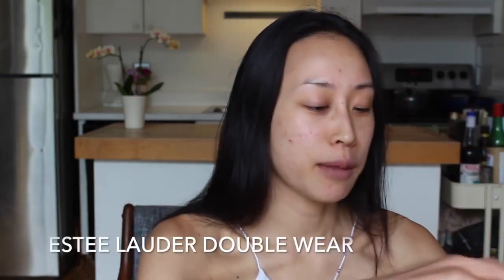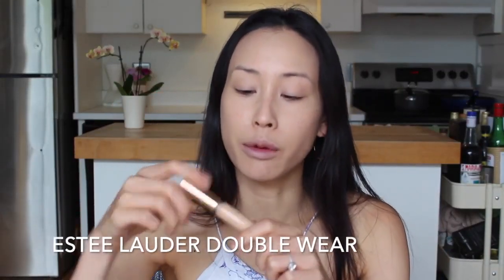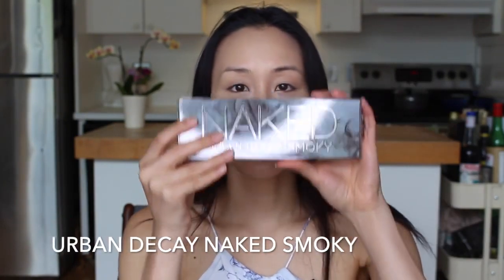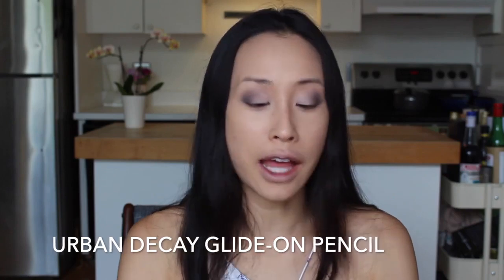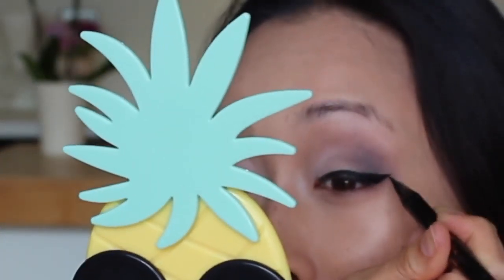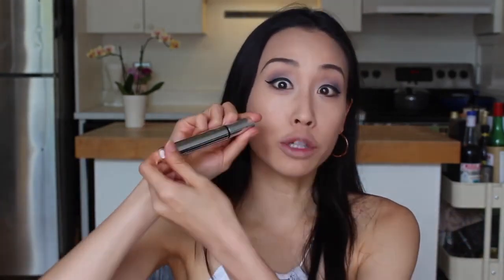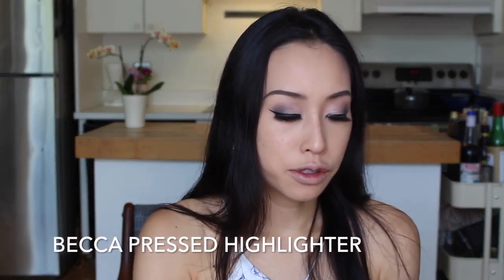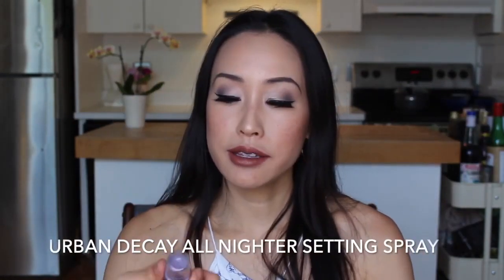ABG (Asian Baby Girl) Makeup Tutorial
The term “ABG” or “Asian Baby Girl” is a slang and stereotype used largely within the Asian-American community to describe Asian American girls who adhere to a specific sense style and taste. They can often de identified  by their dyed hair, false eyelashes, heavy makeup, tight clothes, and as well as expensive taste in brand names and a party-goer lifestyle.

It’s important to point out that this term generally isn’t taken offensively but is meant as a lighthearted jab to those who love to dress and live such a lifestyle. See ya at the club!